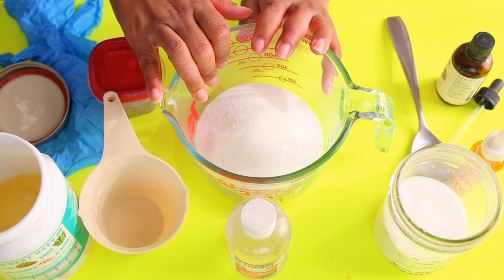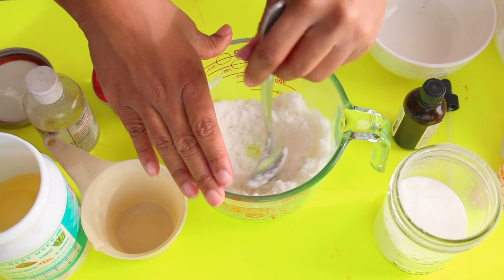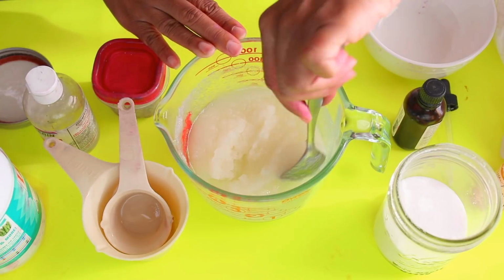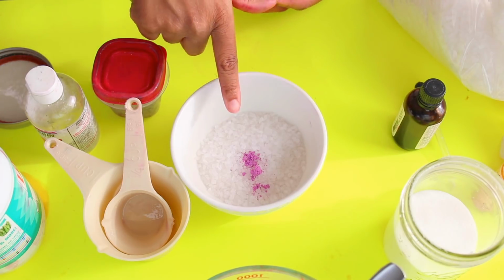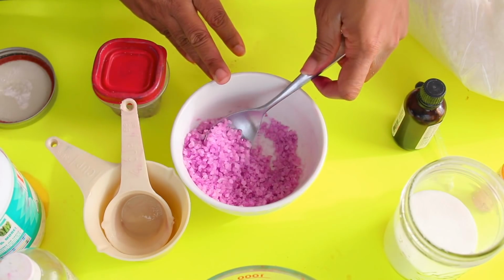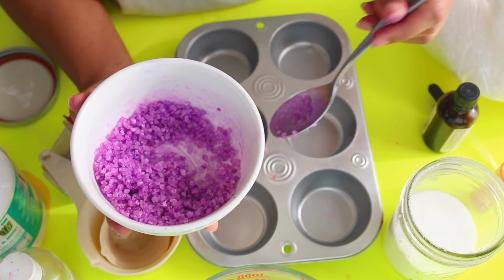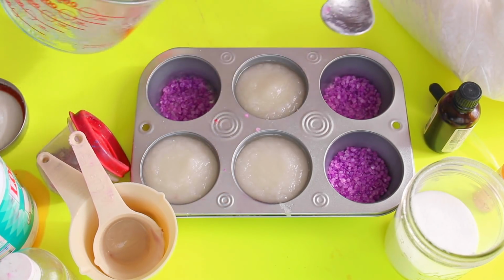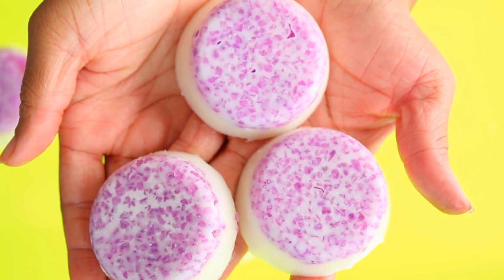Geode Lavender Salt Scrub Cups DIY Making Lavender Body Scrub DIY Cups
Geode Lavender Body Scrub Cups!

 Geode Lavender Body Scrub Cups has to be one of my favorite body scrub cups at the moment. I'm really enjoying the use of salt in these to be honest it's great to exfoliate the skin with all the dry weather we are having. If you don't know I am very fond of lavender scents, especially since I have been pregnant. Lavender is such a wonderful scent and it really calms my nerves. This scrub is pretty simple to make and you can use any lavender you prefer for these body scrub cups. The only recommendation I have is that you may need a silicone or rubber mold for this DIY! I had such a hard time getting them out the muffin tin! If you are making it for yourself then I you should keep them in the fridge or store them somewhere cool, because they just might melt (especially if you are in a warmer climate).

I really hope you enjoy this Geode Lavender Body Scrub Cups DIY it is fun to make and would make the perfect gift for family or friends. You could make it in bigger batches and use harder oils if you are looking to give them away for wedding gifts.

Geode Lavender Body Scrub Cups Recipe:

1 ¾ cup dendritic salt

½ cup large salt crystals (like Epsom salt)

1 cup coconut oil

¼ tsp. Pink mica

20-40 drops lavender essential oil

10-15 drops glycerin

For Geode Lavender Body Scrub Cup Recipe Directions Please Watch Video Thank you!

testskincareproducts